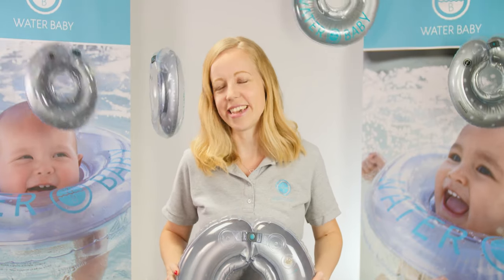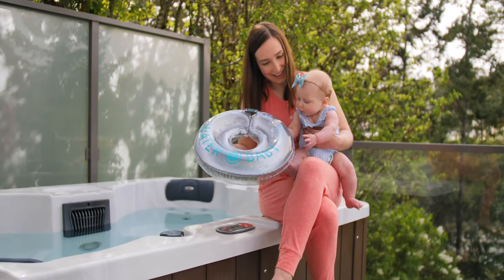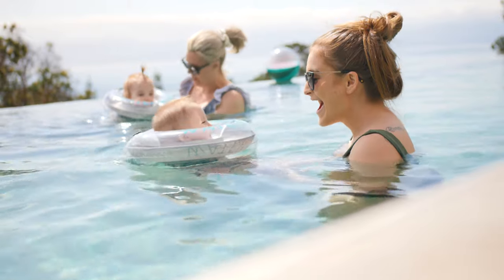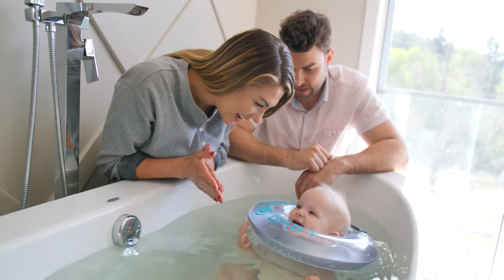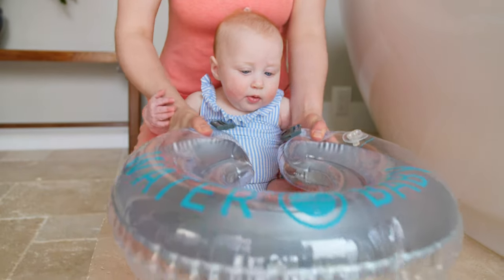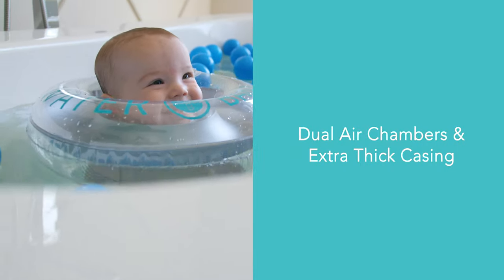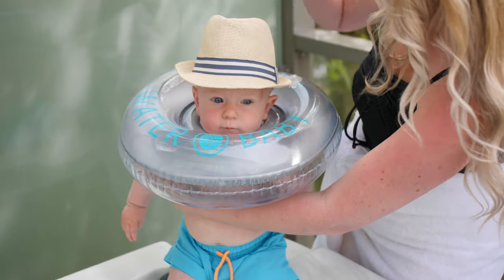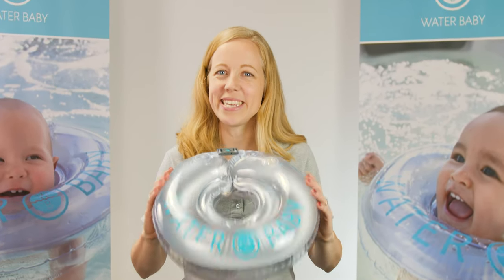Water Baby Neck Floatie Features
What makes Water Baby so great?  Learn all about the benefits, features and quality of Water Baby neck floaties.  Plus see some super cute babies too!
Designed in Canada. or available in select retail stores.